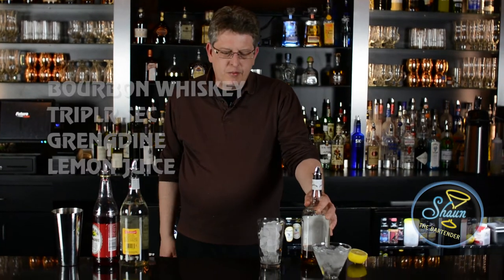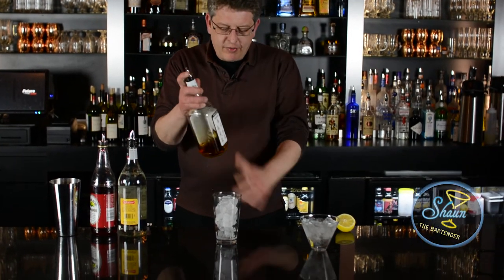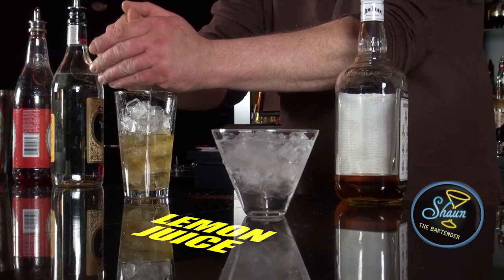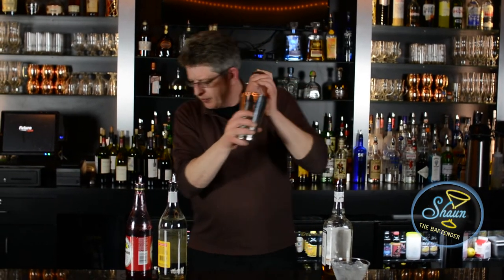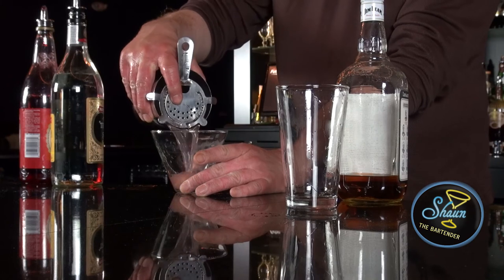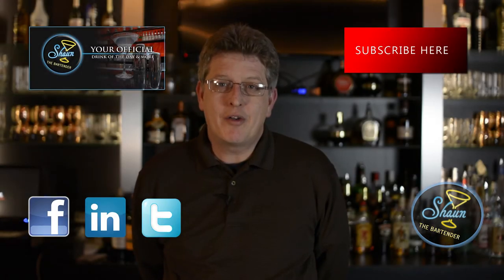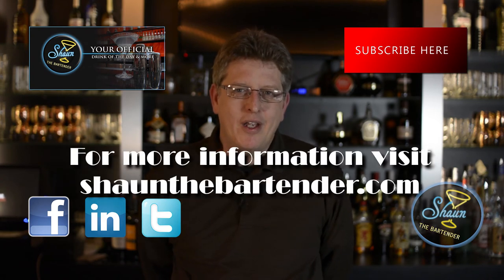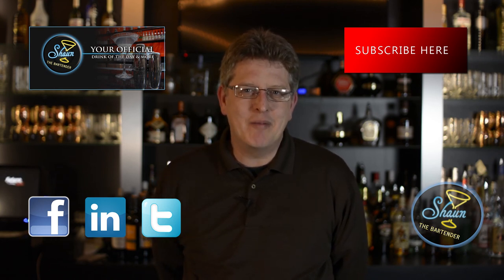How to make a Red Raider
A lot of bourbon enthusiasts think that adding anything to a bourbon is a sin.  However, there are occasions when secondary ingredients can bring out another part of the bourbon that gives it its backend flavor.  This cocktail is a great example of that, getting rid of the whiskey "bite" to introduce the backend flavors in stereo!